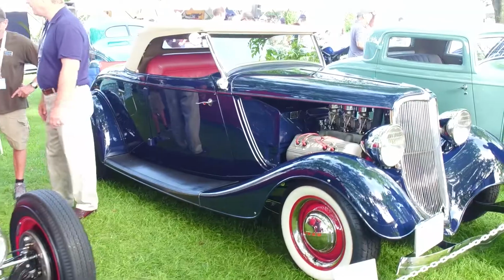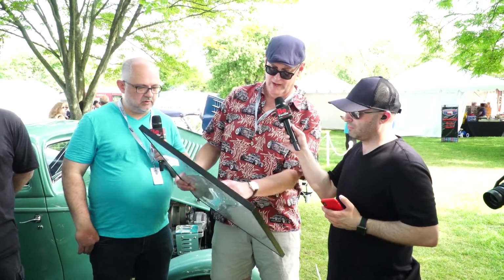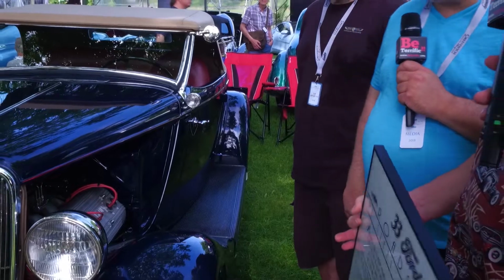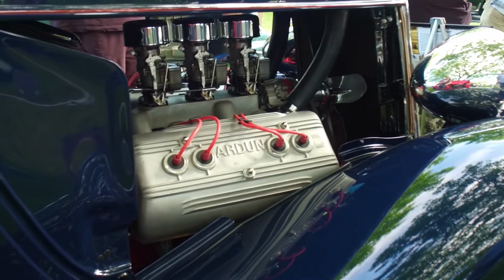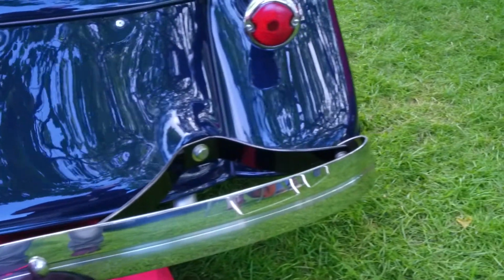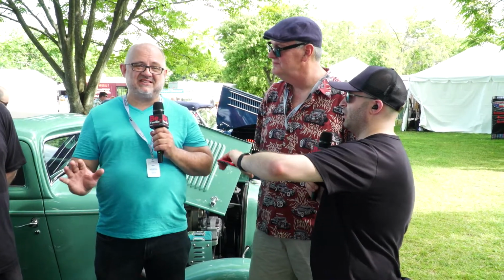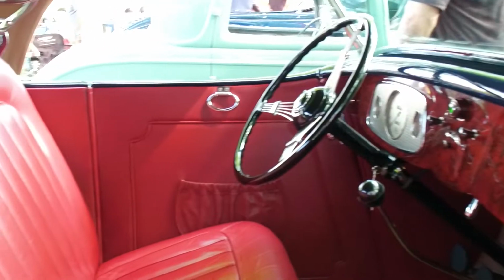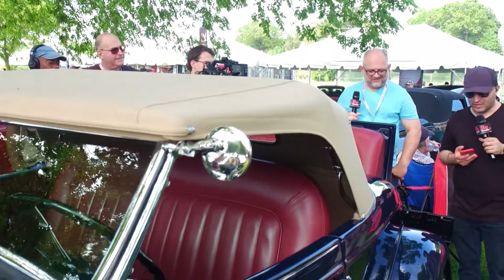Historic Hot Rod! 1933 Ford "Harry Warner" Roadster at the Greenwich Concours d'Elegance!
We check out this historic hot rod, the 1933 Ford Roadster, nicknamed the Harry Warner Honeymoon Roadster, and find out the history behind it at the Greenwich Concours d'Elegance!